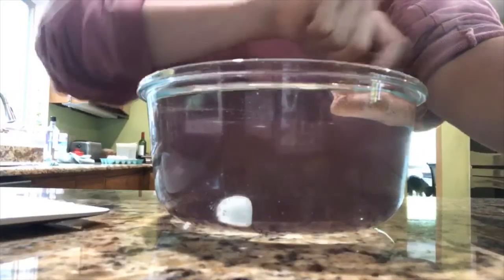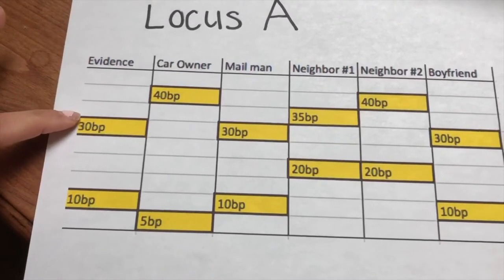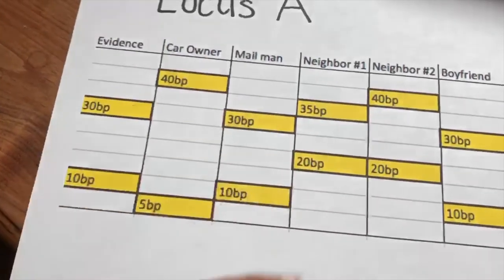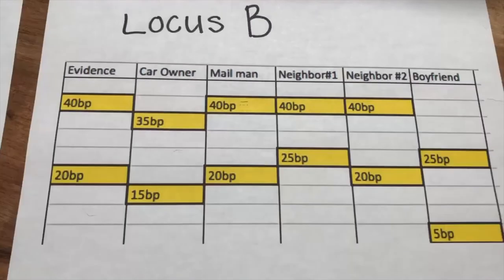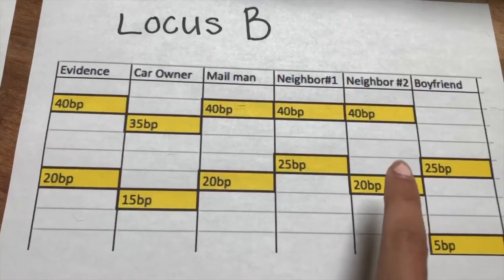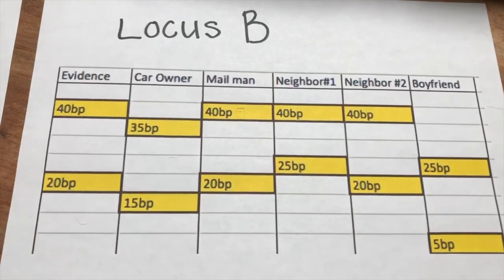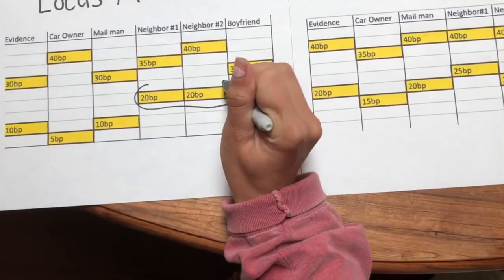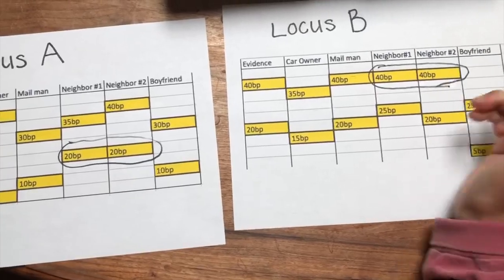GN 311 Prompt 5-2B by Sydney Wright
References:
Genetics: A Conceptual approach
Lecture slides by Christopher Halweg